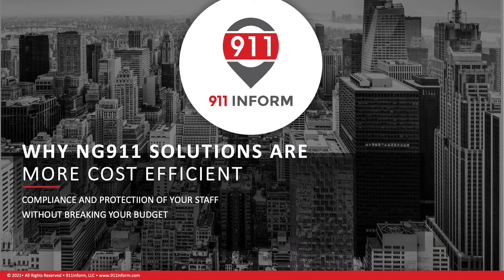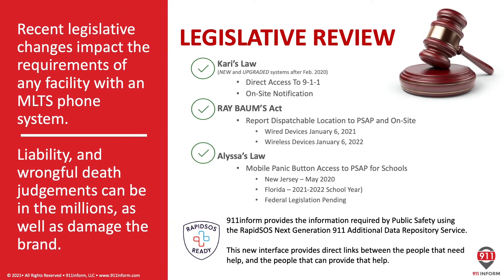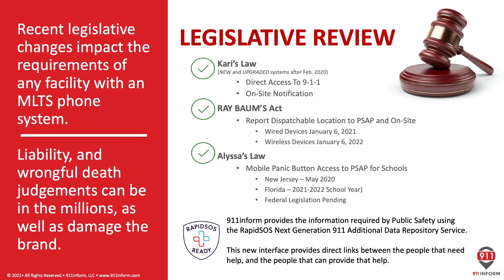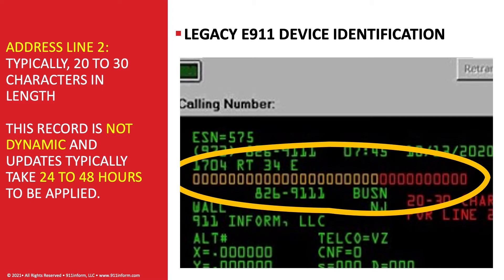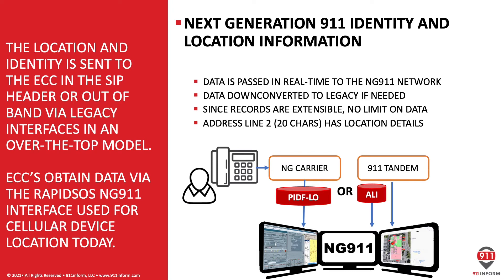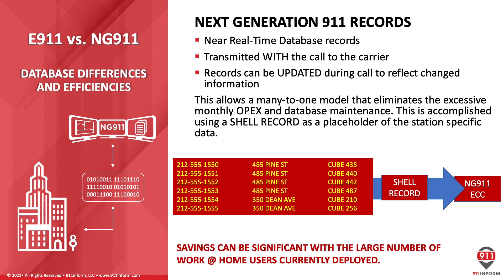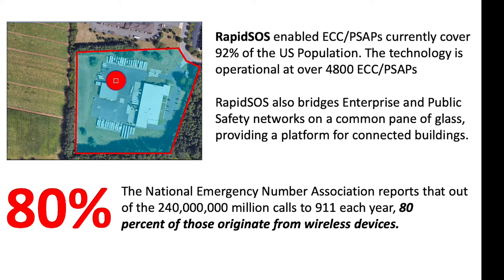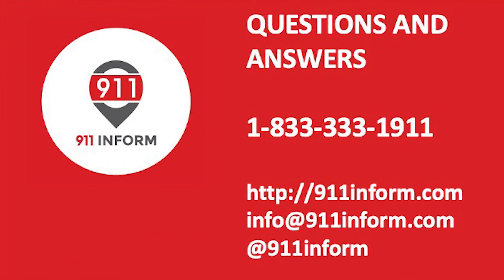Got 11 Min? Here's Why NG911 is more Cost Efficient than E911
In just 11 minutes, understand why NG911 is the more cost-effective architecture for commercial networks to operate when becoming compliant with Kari's Law and RAY BAUM'S Act. Today's connected world has taught us an important lesson: "New ideas in thinking, powered by connected technologies, can save time, money, and now lives". The legacy framework of yesterday's E911 is no longer effective because of mobility. Modern IP-enabled NG911 networks are Faster, more Functional, and more Efficient to operate, and more importantly, solve the issue at hand which is what resources are needed and where. @911inform VP of Public Safety Solutions, and NG911 Expert, Mark Fletcher ENP, dive in and challenge the norm with some innovative thinking.